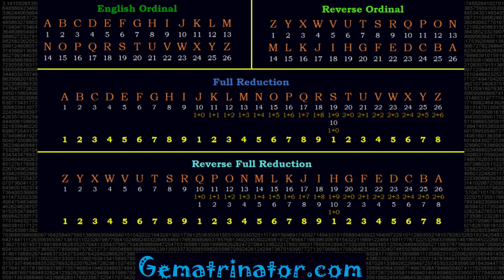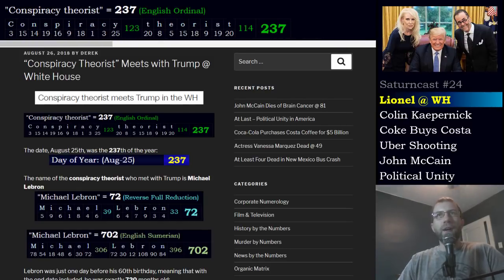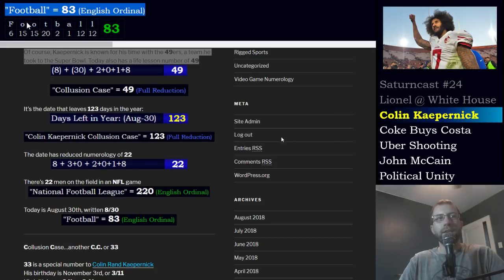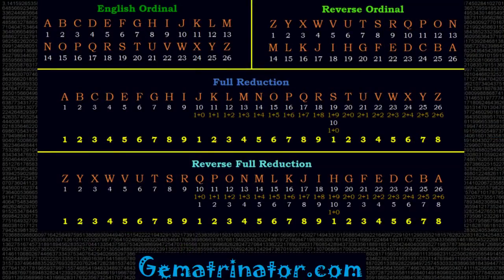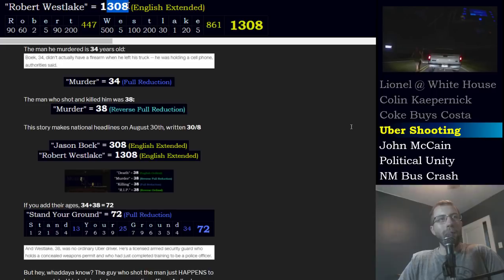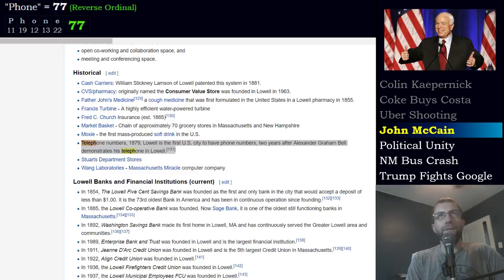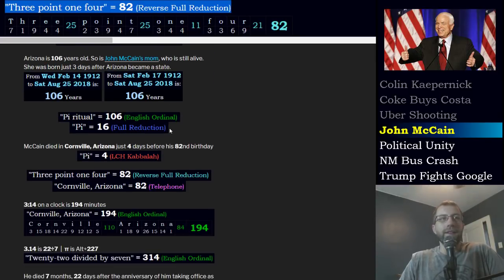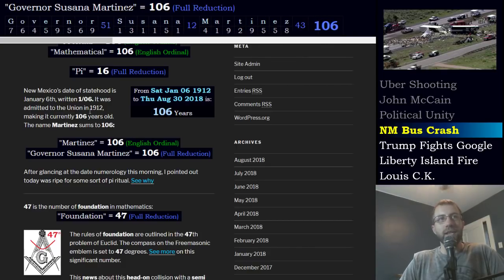Gematrinator Saturncast #24 - News by the Numbers 25-Aug thru 01-Sep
News by the Numbers for the week of August 25th through September 1st.